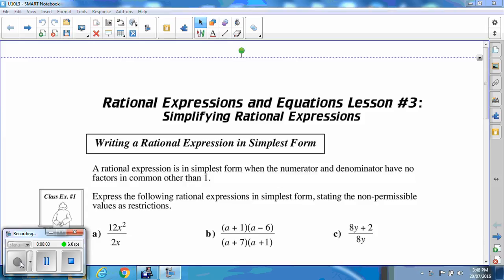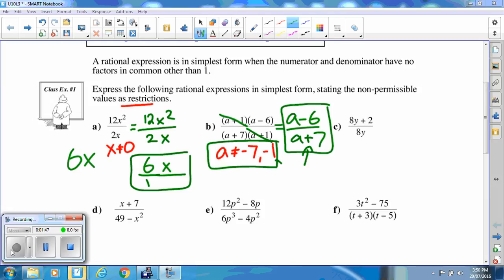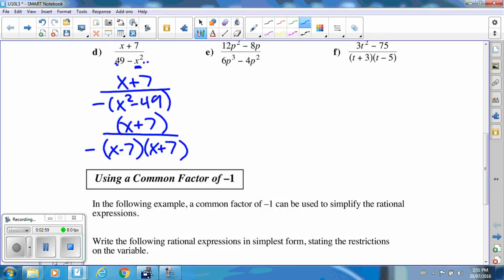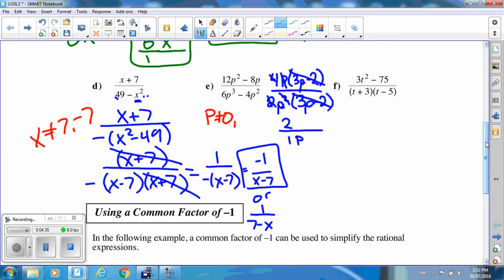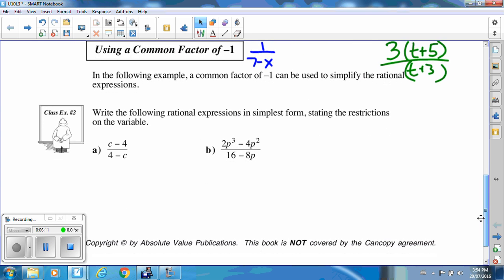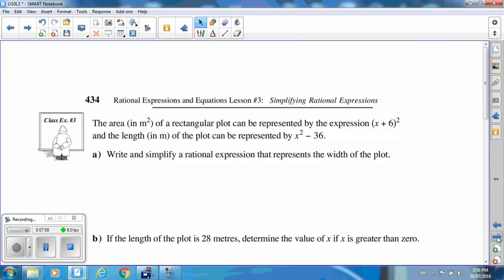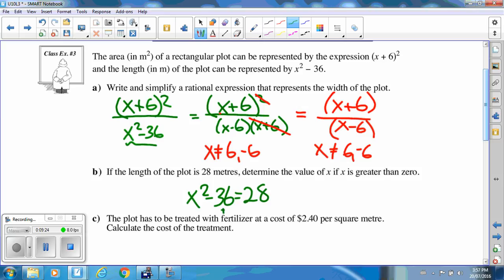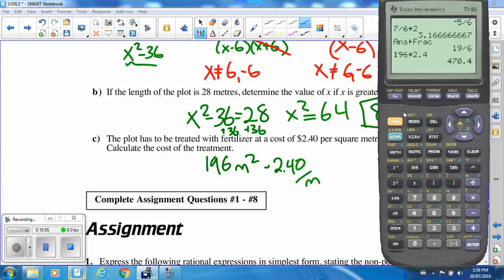30 2 rationals 3